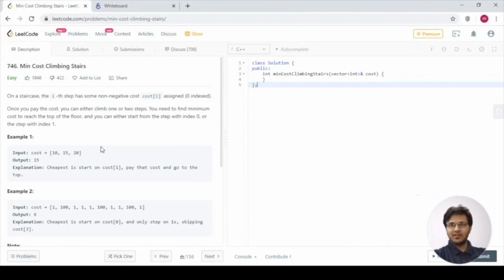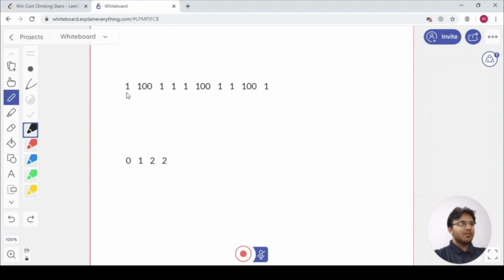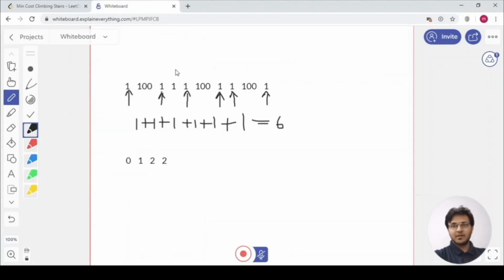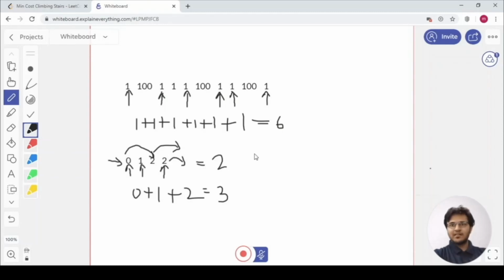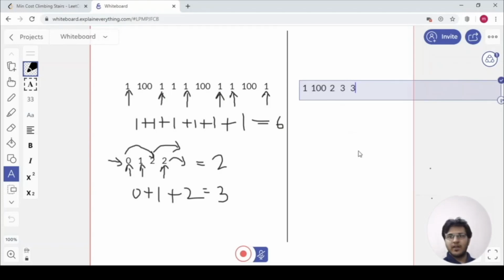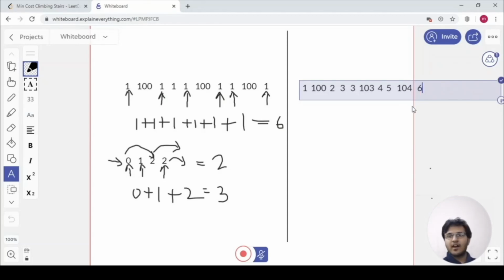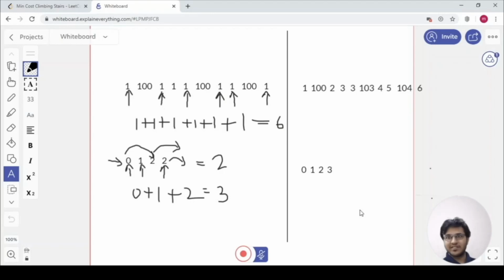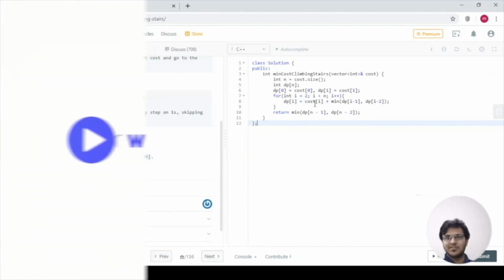21DC: (D4P1) Min Cost Climbing Stairs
Topic: Dynamic Programming